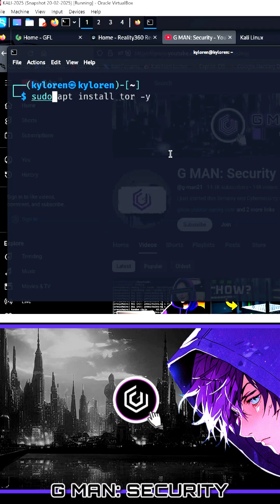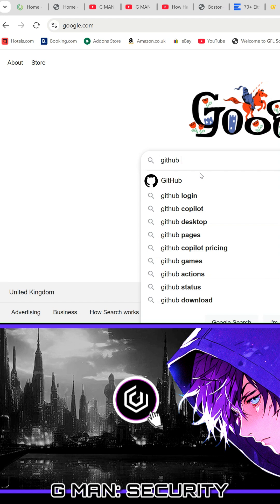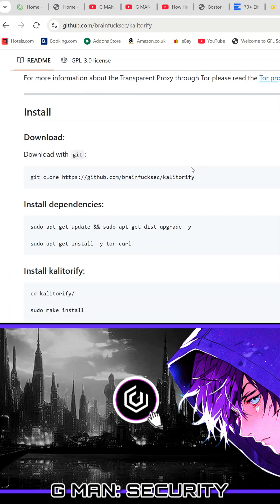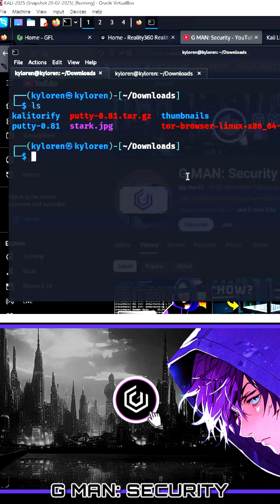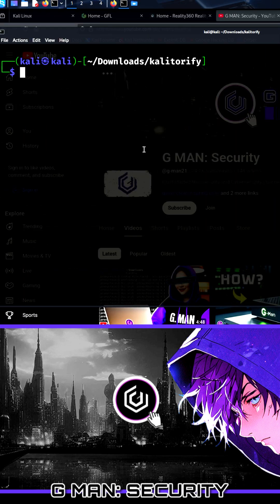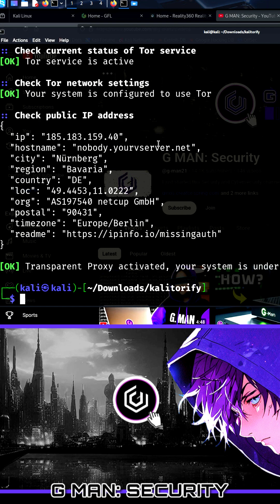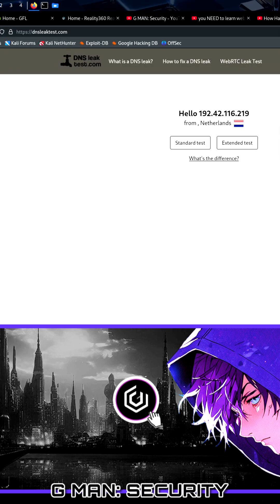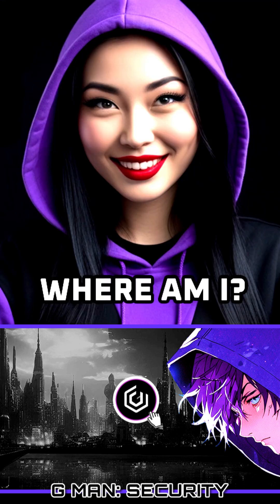🔍HIDE Your IP Address with KALITORIFY | No VPN!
Want to hide your IP address and browse anonymously on Kali Linux?

It’s fast, lightweight, and perfect for ethical hackers, pen-testers, or privacy enthusiasts.
We’ll go over what Kalitorify is, why it’s better than a VPN for some use cases, and how it actually works.

You’ll also learn how to test your IP and confirm Tor is working.
Stay anonymous, avoid trackers, and take back control of your privacy.
No shady software or browser extensions needed!

🛡️ Privacy is not a luxury - it's a right.